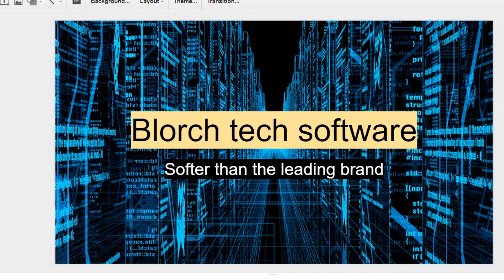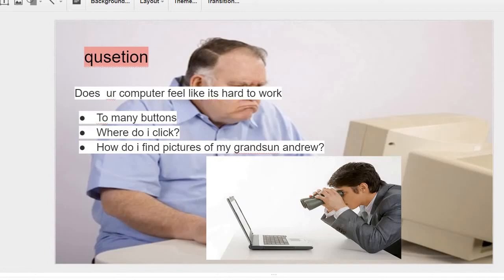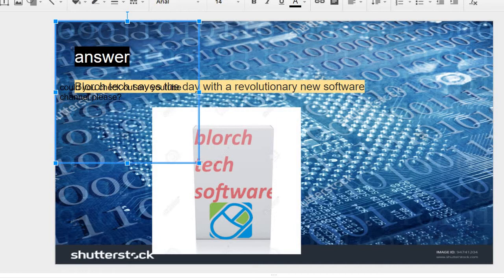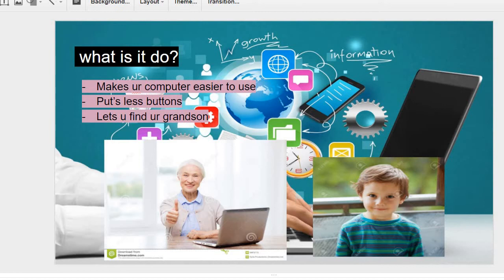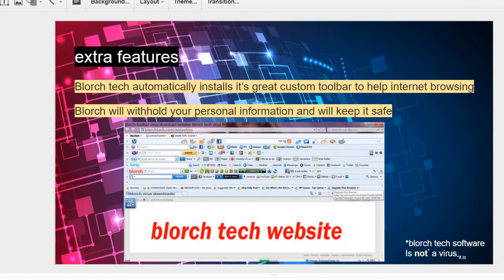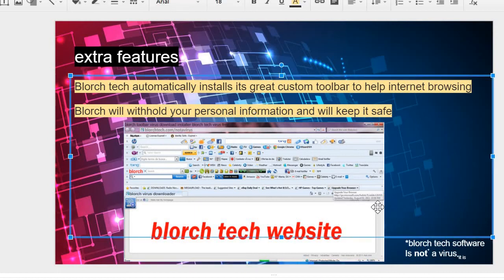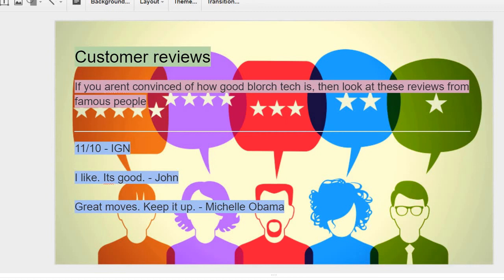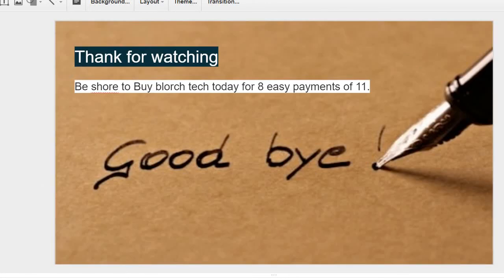BlorchTech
BlorchTech is a brand new software that helps to make your computer easier to use and of course to find pictures of your grandson Andrew.